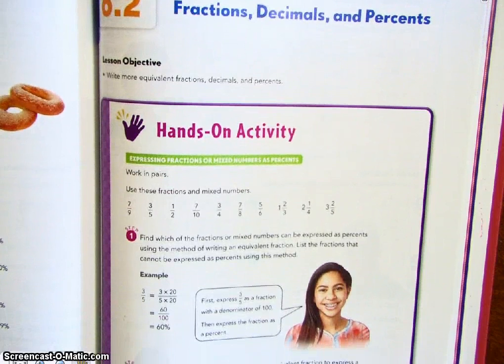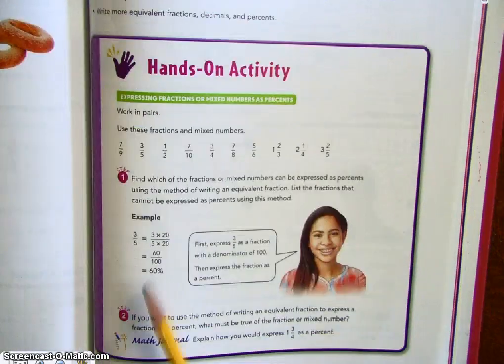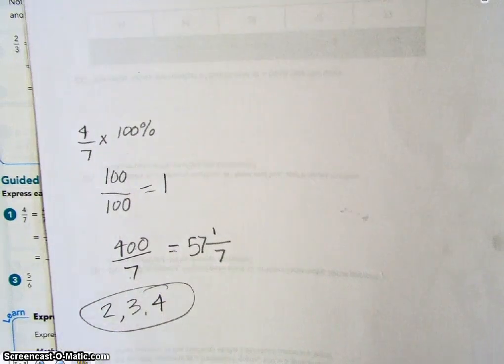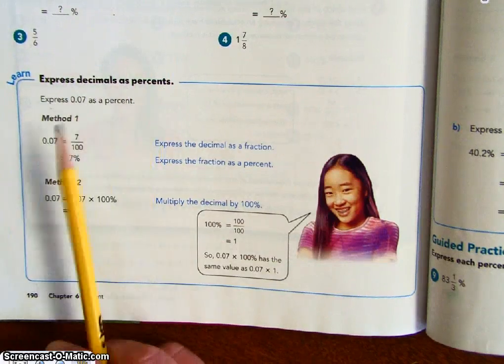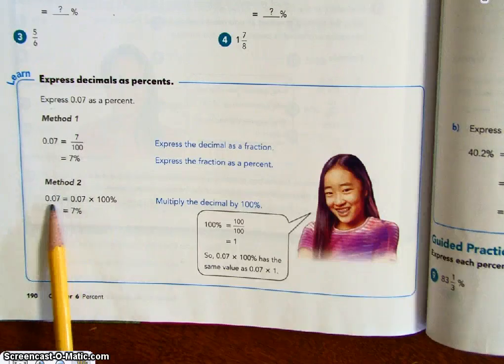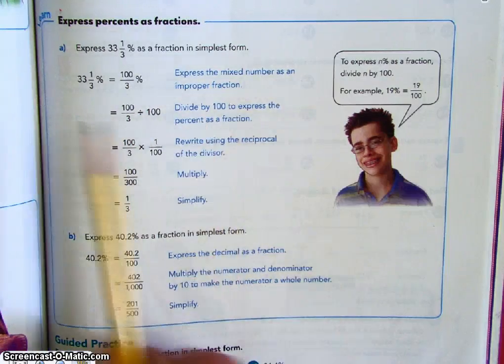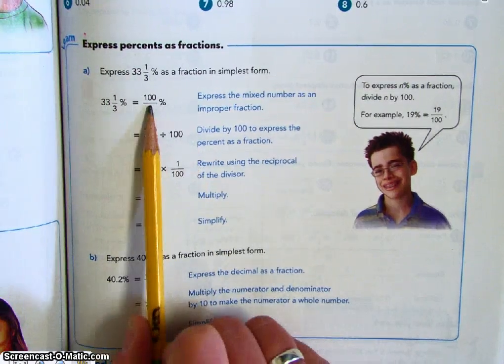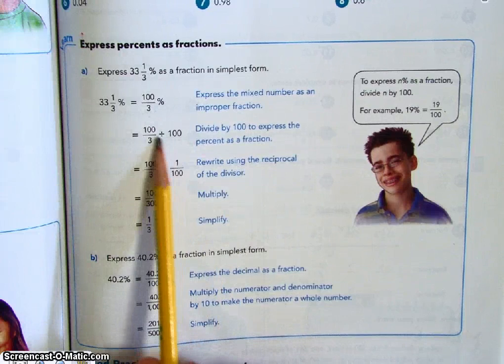6 2 Guided Practice Problems 1 10 pg 190 191